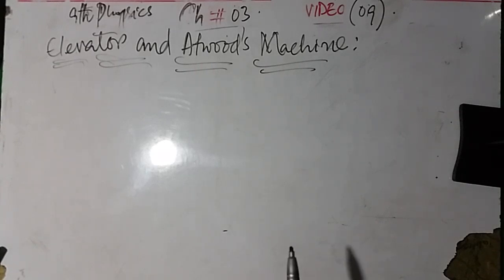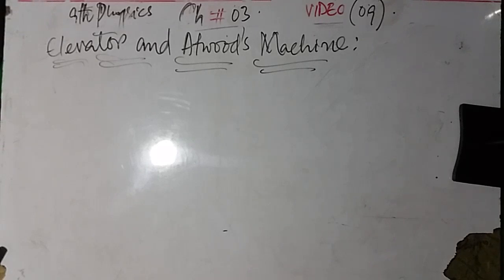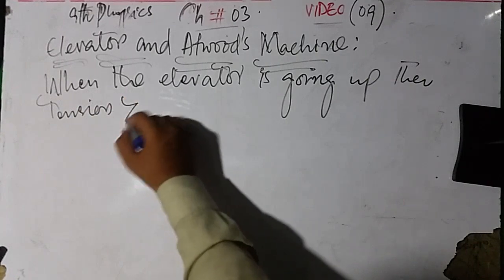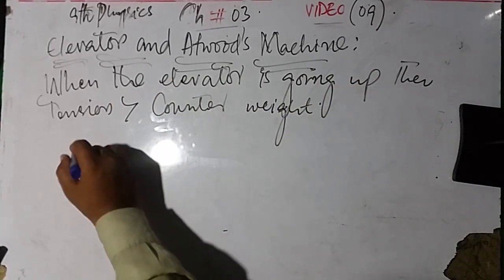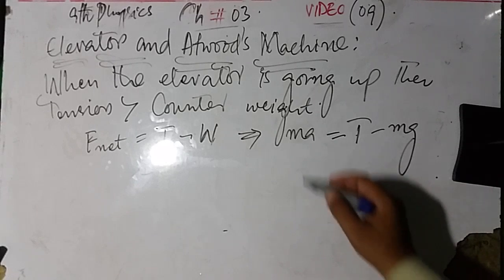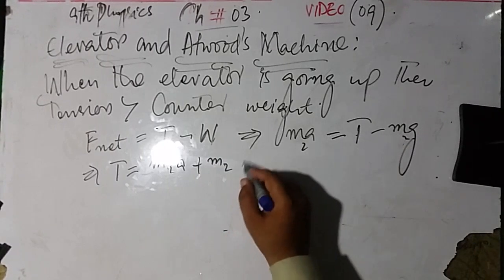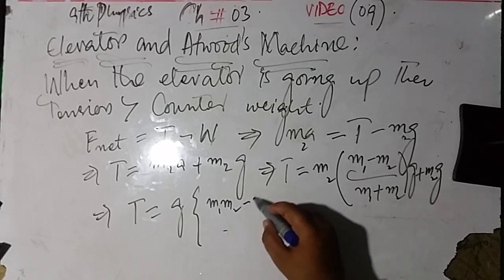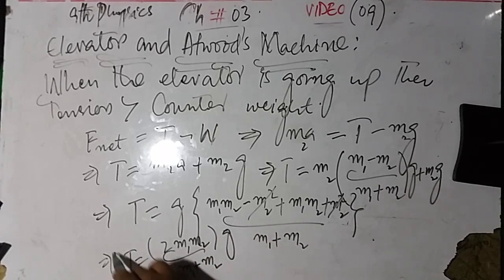CLASS 9 PHYSICS CH 3 VIDEO 8b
Title: Class 9 Physics | Chapter 3: Dynamics Explained | Complete Concept Breakdown

Join us in this comprehensive video where we cover Chapter 3: Dynamics from the Class 9 Physics syllabus. This chapter is pivotal for understanding the principles of motion and the forces that cause changes in the state of objects, laying a strong foundation for future studies in physics.

What You Will Learn:

Introduction to Dynamics:

A clear explanation of what dynamics is and how it differs from kinematics. We explore how forces cause motion and changes in motion.
Newton’s Laws of Motion:

Detailed discussion on Newton’s three laws of motion, with practical examples and demonstrations to help you grasp their significance in real-world scenarios.
Force, Inertia, and Momentum:

Explanation of the concepts of force, inertia, and momentum, and how they relate to the laws of motion.
Applications of Dynamics:

Real-life applications of the concepts of dynamics in everyday life, vehicles, sports, and technology.
Problem Solving and Examples:

Step-by-step solutions to problems related to force, acceleration, and motion, to help strengthen your understanding and prepare for exams.
Why This Chapter is Important: Dynamics is a key part of physics that helps explain how and why objects move as they do. Mastering this chapter is crucial for academic success and understanding future physics topics.